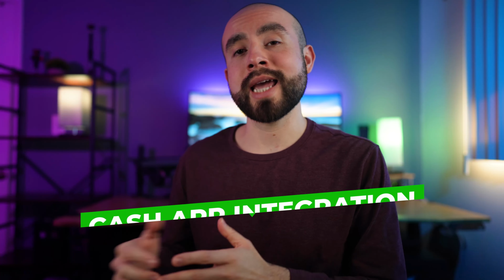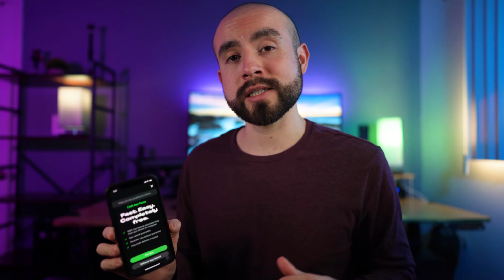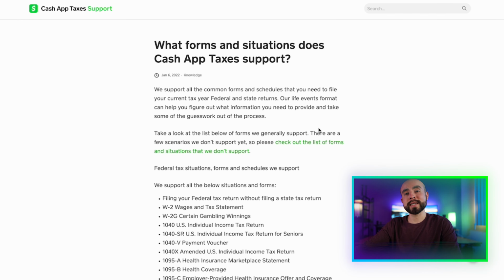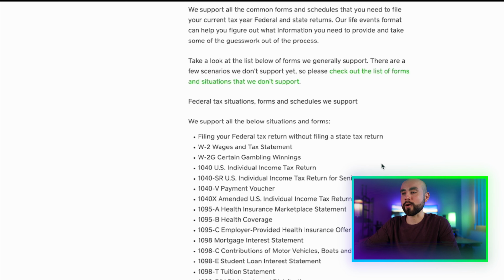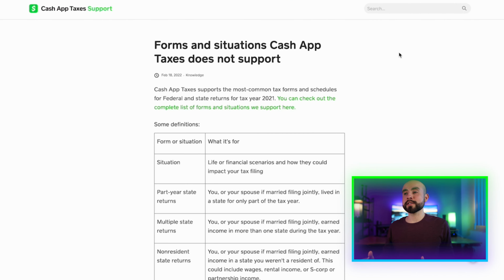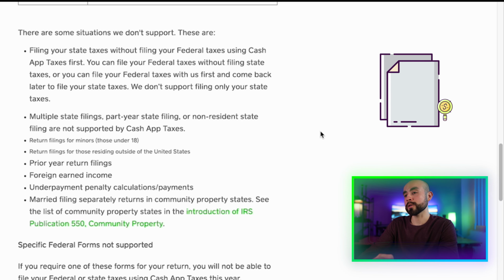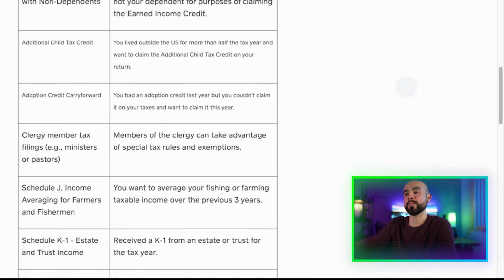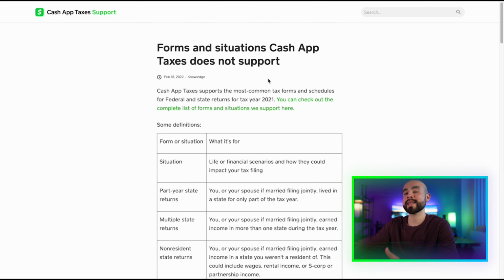Cash App Taxes Review | Is It Legit?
📗 In this Cash App Taxes review, we're exploring all the pros and cons of the #1 free tax software for beginners. But is Cash App Taxes legit?  🔽🔽🔽

☑️  Cash App Taxes Review - Video Timestamps:

0:00 - Cash App Taxes Explained
0:15 - What is Cash App Taxes?
0:38 - Best Free Tax Software?
1:21 - How Does Cash App Taxes Work?
2:28 - Cash App Integration
2:40 - Cash App Customer Support
3:22 - Supported Tax Forms
4:31 - Unsupported Tax Forms
5:58 - Cash App Tax Reporting
7:05 - Cash App Taxes Pros
7:47 - Cash App Taxes Cons
8:31 - Tax Software Discounts
8:39 - Top Tax Software Compared

I am not an investing professional nor do I offer suggestions on individual stocks. I share my opinions and experience on investing apps and platforms. Please invest at your own discretion.

About this video:
In this Cash App review, Erik from Everyday Investing walks you through Cash App Taxes, all its features, and helps you decide if the free tax software is legit. If you're wondering how does Cash App work I hope this Cash App tutorial helps you compare Cash App Taxes against some of the best tax software for beginners.

If you have any questions about Cash App stocks or Cash App investing, feel free to drop me a comment below and I will do my best to answer it as soon as possible!